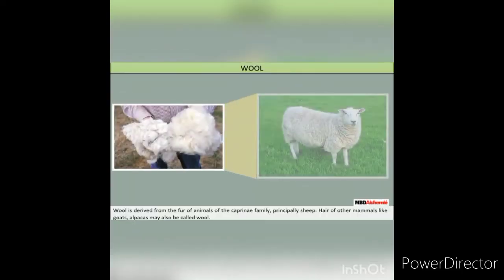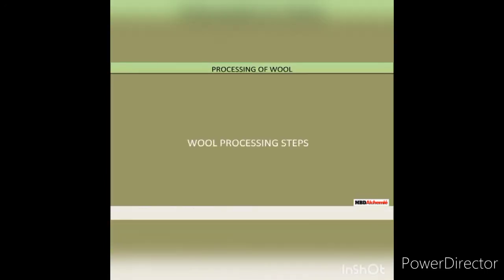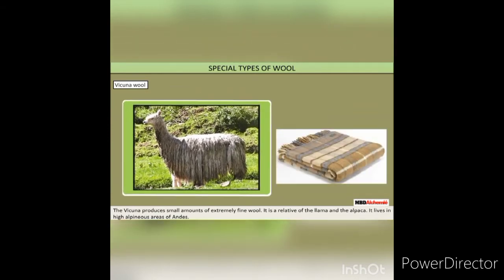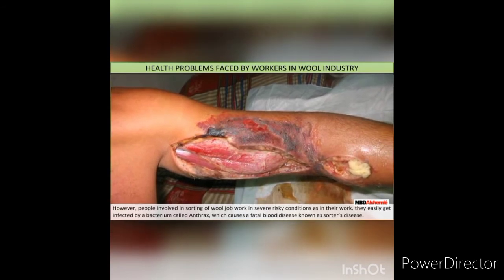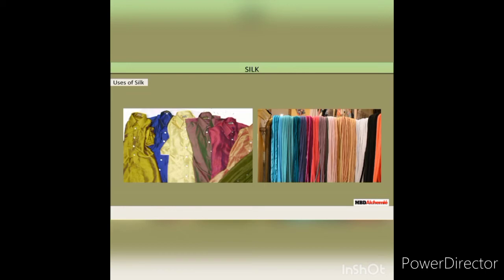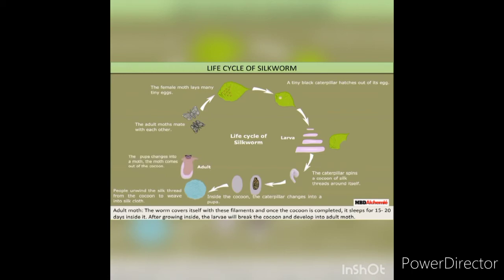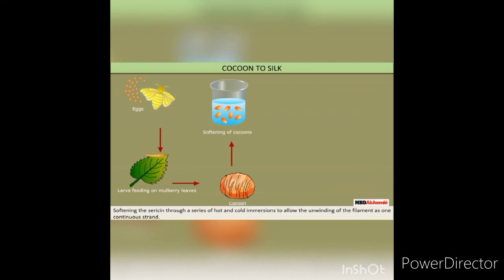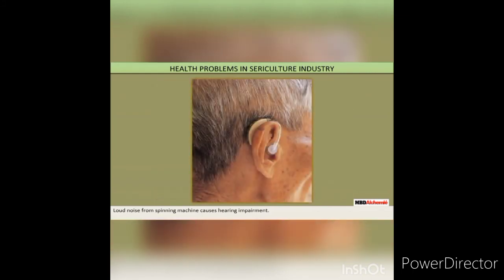Class 7 Science Chapter 3 Fibre to Fabric